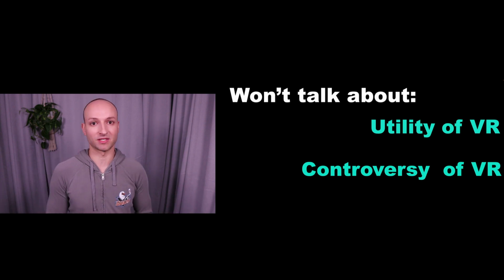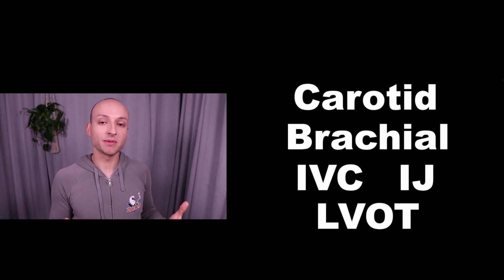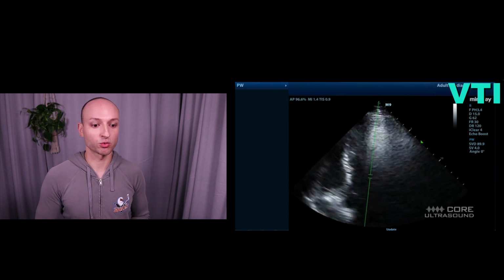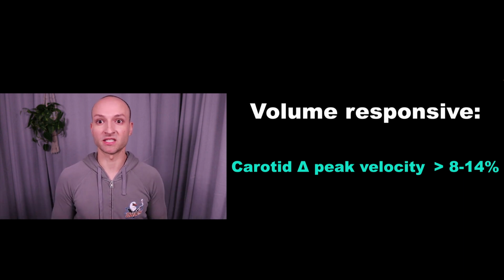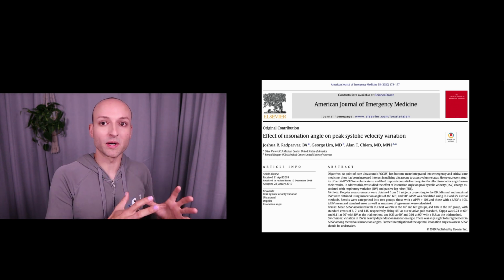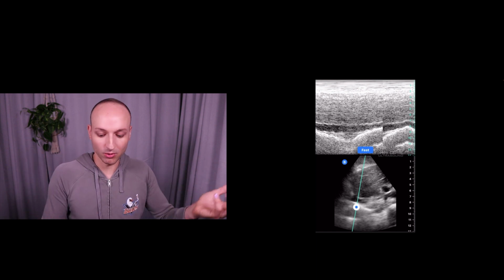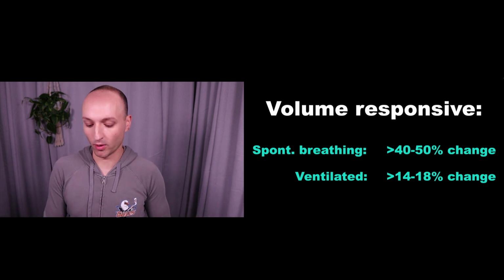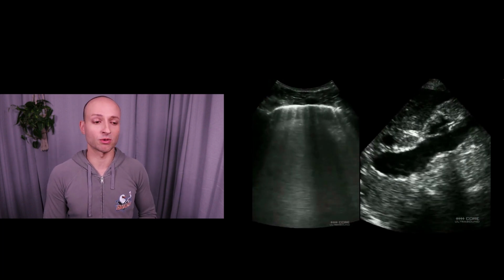POCUS and Volume Responsiveness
This week, I get to share with you a lecture I had initially given @ AIUM in San Diego on March 15, 2022. I’m so excited to share this with you and can’t wait to see what you think. Check out the following charts from the lecture:

for more amazing POCUS educational goodness